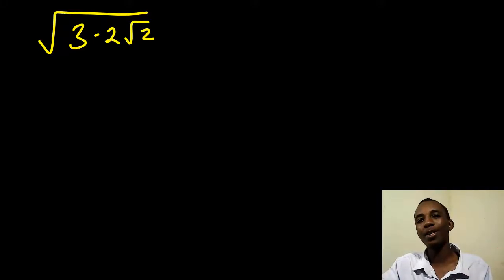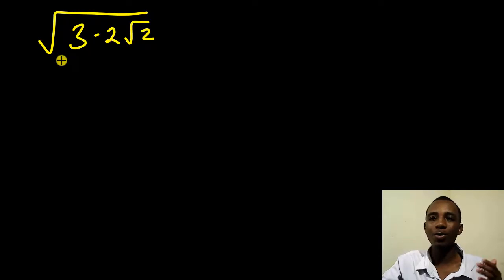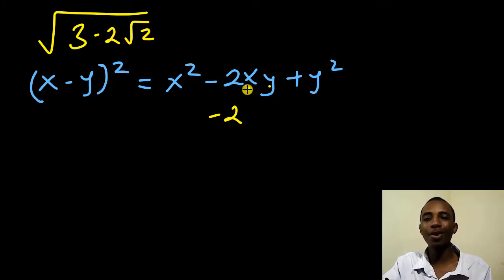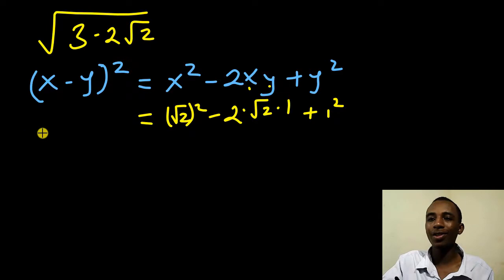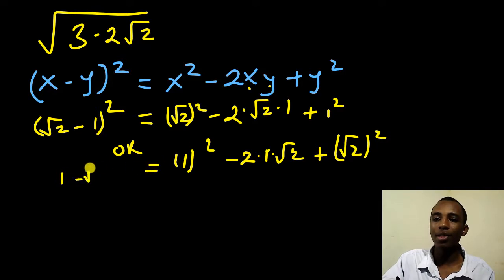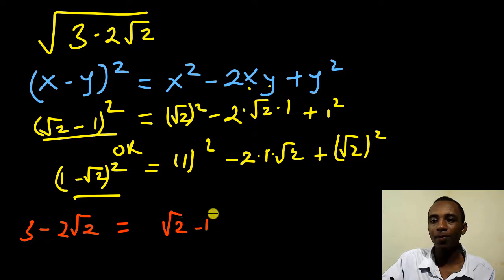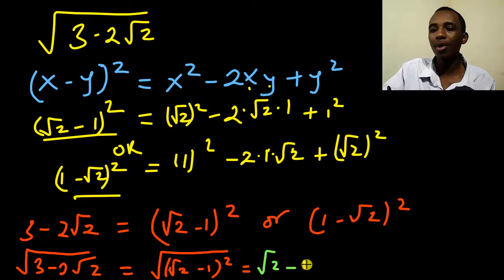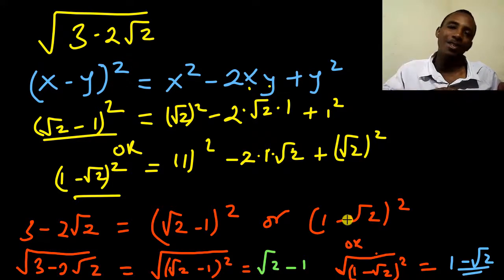How to find the square root of a surd | sqrt(3-2*sqrt(2))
This video is about finding the square root of a surd by first converting it into a perfect square. i have applied the techniques on the example sqrt(3-2*sqrt(2))